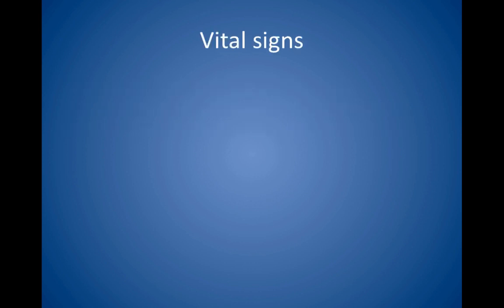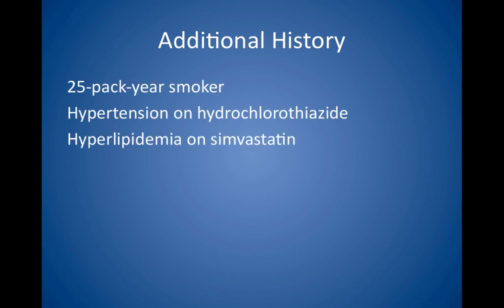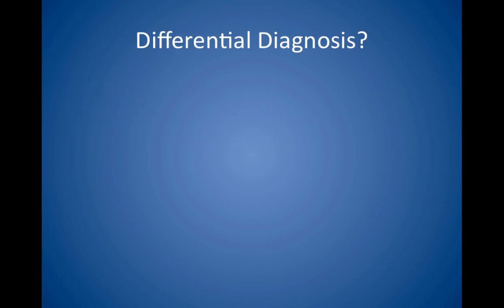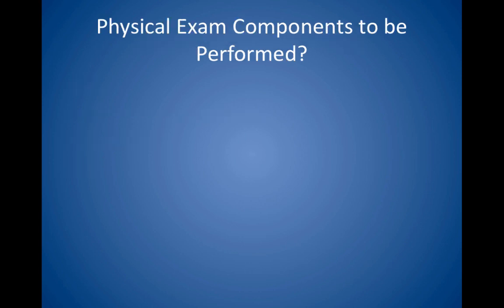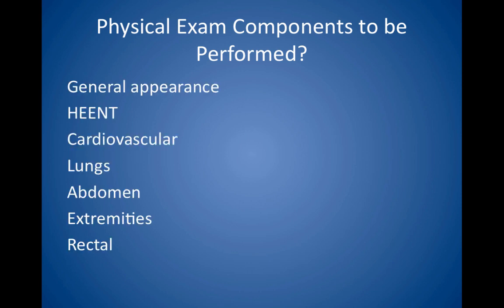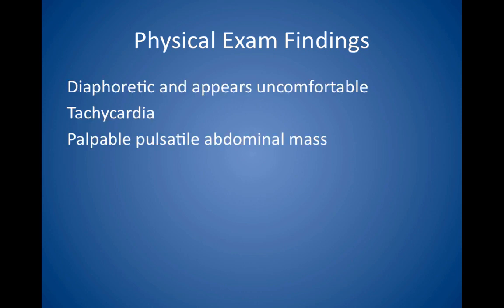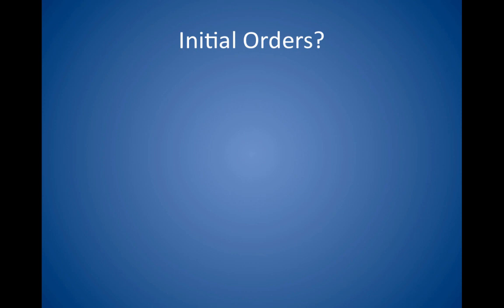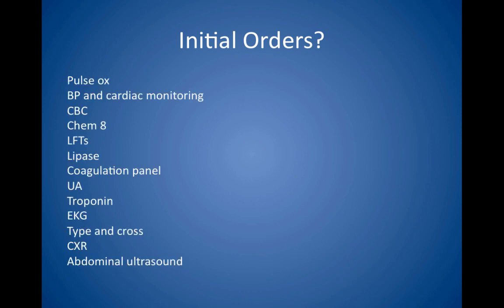CCS Case 1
The first CCS video from USMLE Step 3 Secrets.